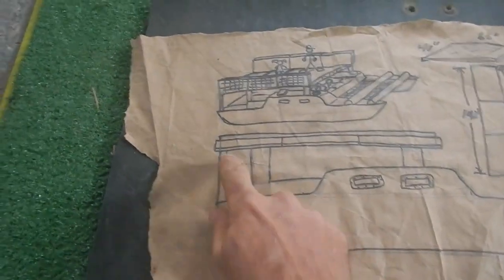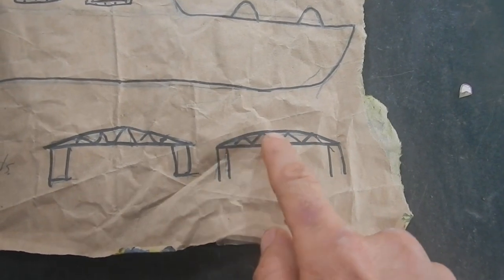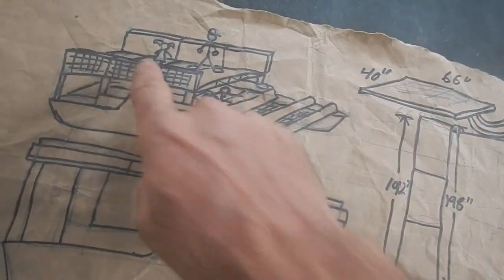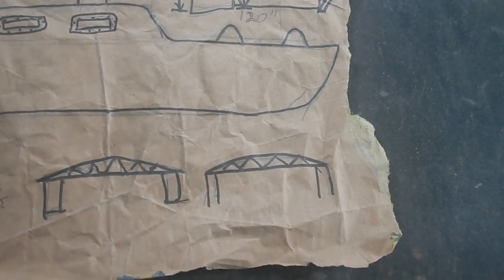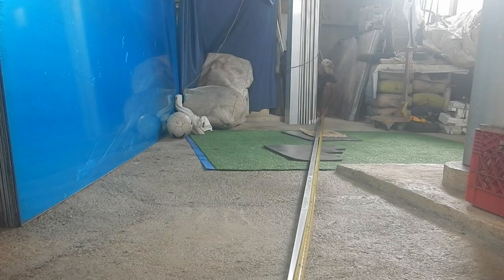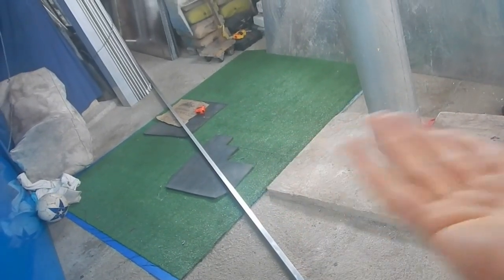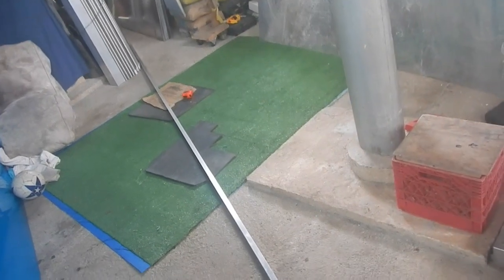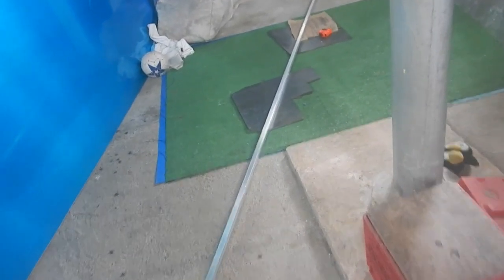Shark Slicer Upgrades 010 Starting the Roof